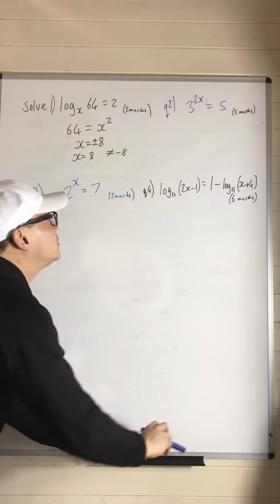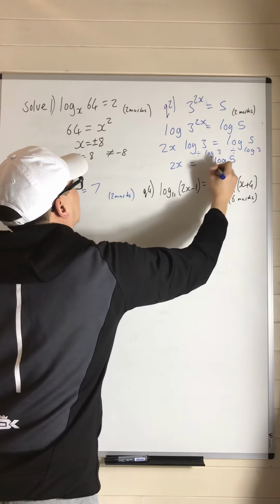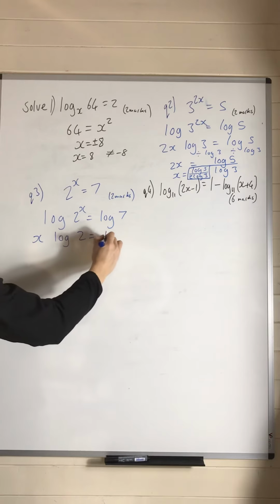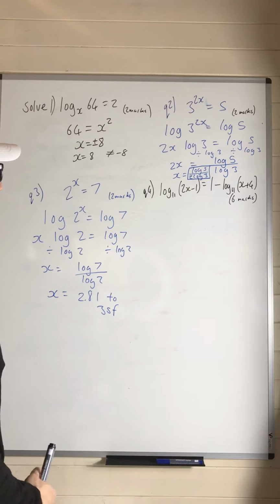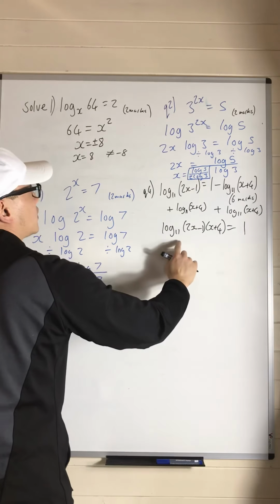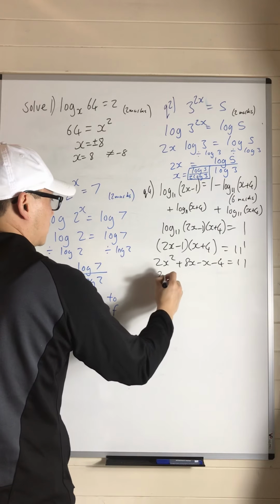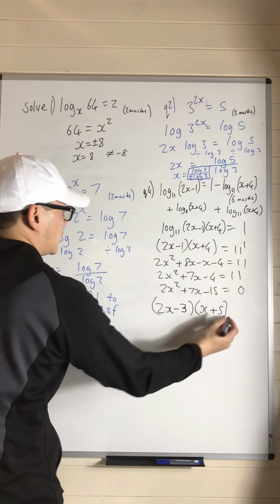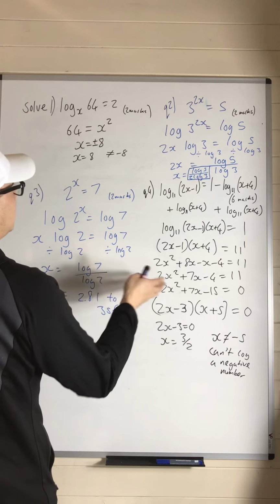Logarithm exam questions part 1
Here you go year 12. This will help you a lot and refer back to these videos if you forget. After you ve watched the videos. Give the questions ago. It would be lovely if I could be a great martial artists
 by just watching Kung Fu movies. Sadly, developing skills doesn’t work this way.

Nelson Mandela
1) “Education is the most powerful weapon which you can use to change the world.”
2) “Young people must take it upon themselves to ensure that they receive the highest education possible so that they can represent us well in future as future leaders.”
3) “Education is the great engine of personal development. It is through education that the daughter of a peasant can become a doctor, that the son of a mine worker can become the head of the mine, that a child of farm workers can become the president of a great nation. It is what we make out of what we have, not what we are given, that separates one person from another.”